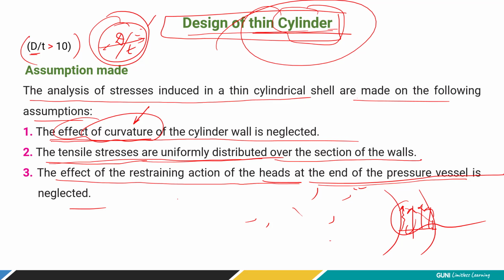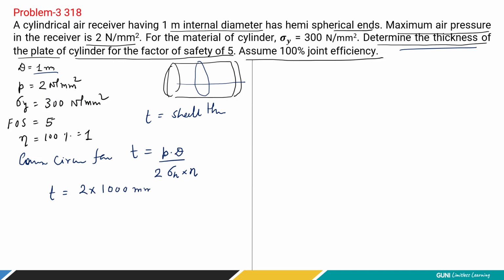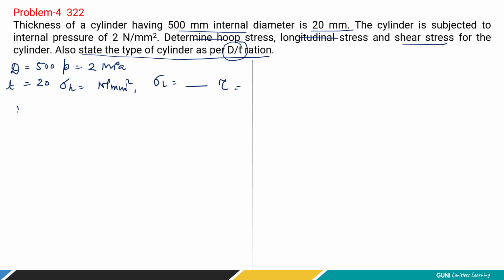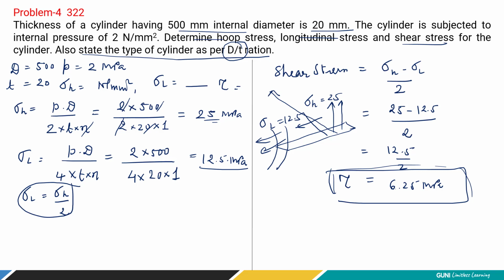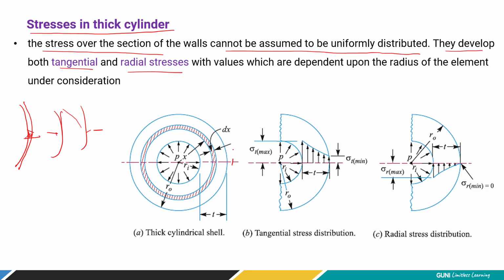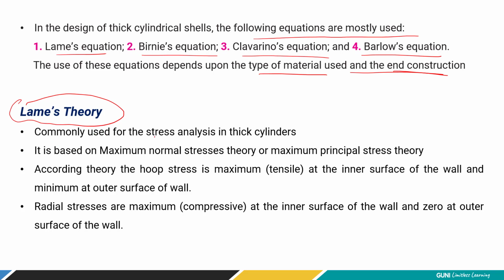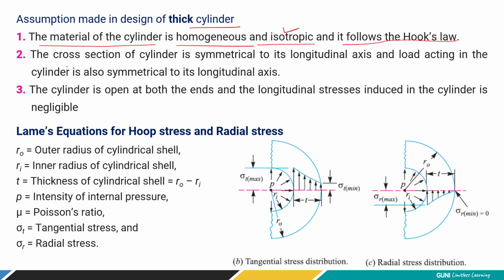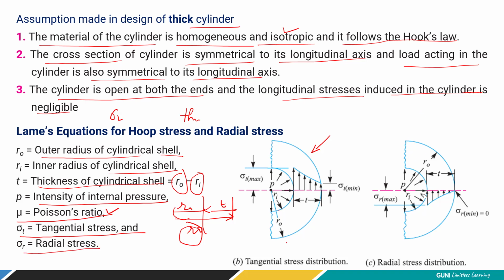L32 | Numerical on Thin cylinder/spherical Pressure Vessels | Design of Thick Cylinder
You will learn how to solve design numerical on thin cylinder pressure vessels. Late in the video you will learn theory on design of thick cylinder.